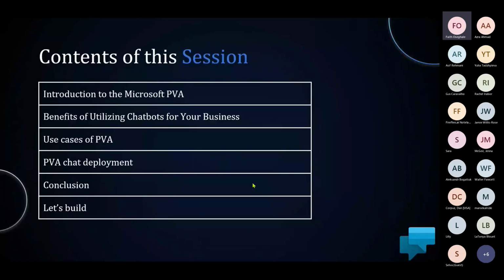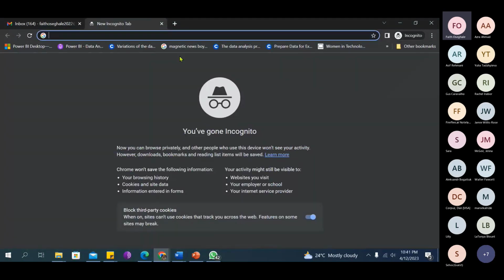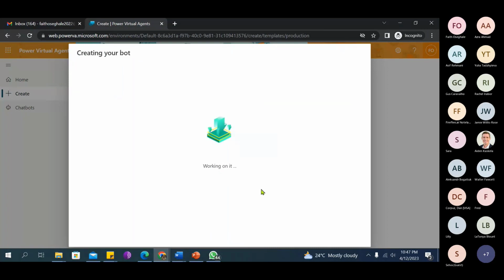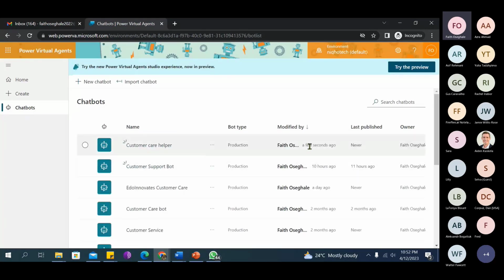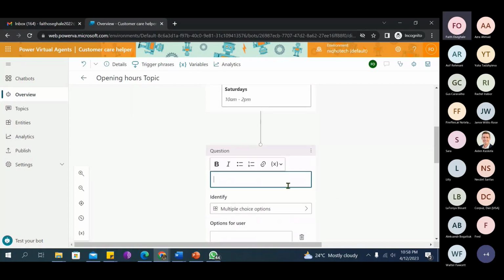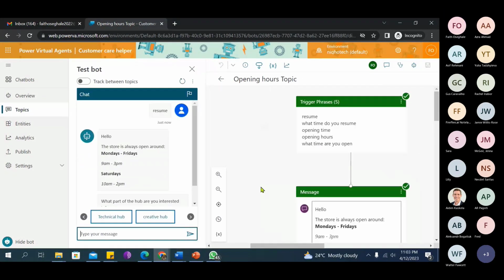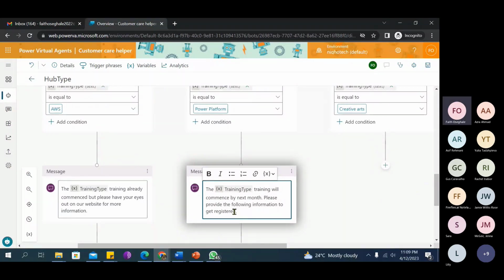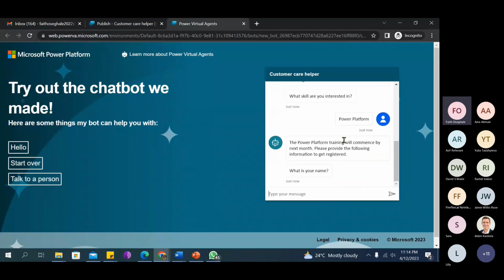Power Virtual Agents - April 2023 Washington, DC User Group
Faith joined the DC Chapter to talk about Power Virtual Agents. This is Microsoft's Chatbot solution that is part of the Power Platform. Faith walks through the basics of PVA and shows a demo so you can build your first bot!

Speaker:
Faith Omonigho Oseghale